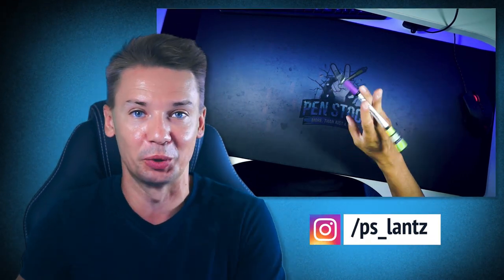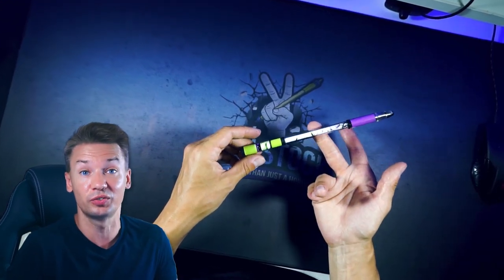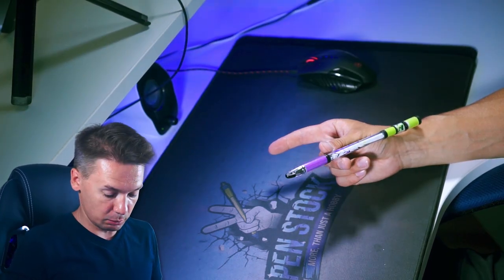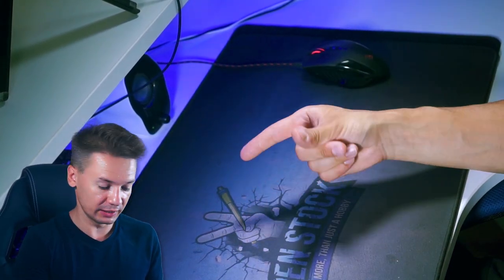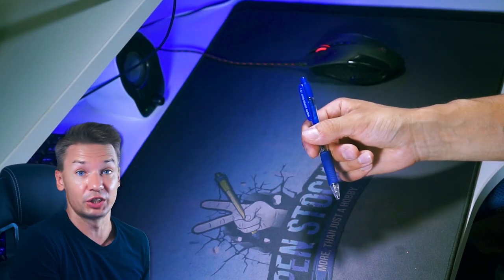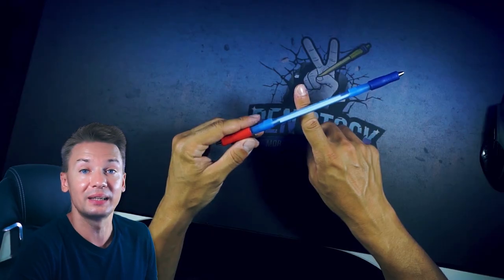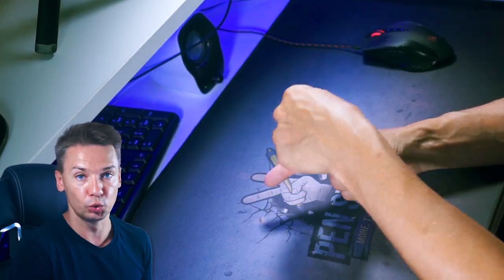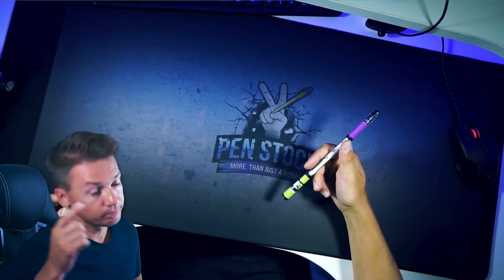Thumb Around - Anyone Can Do / basic Pen Spinning Tutorial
Less than 4 minutes to master a fundamental pen spinning trick - Thumb Around.